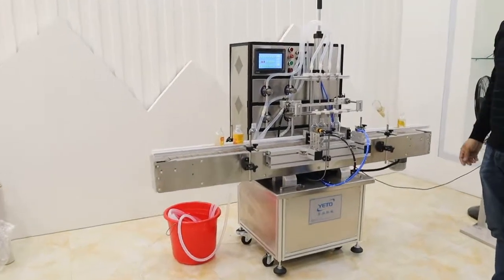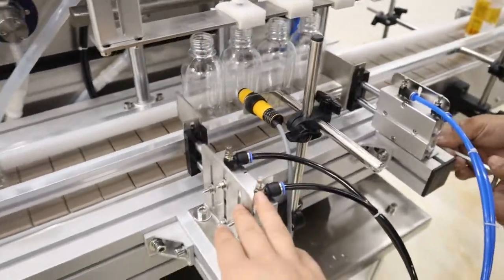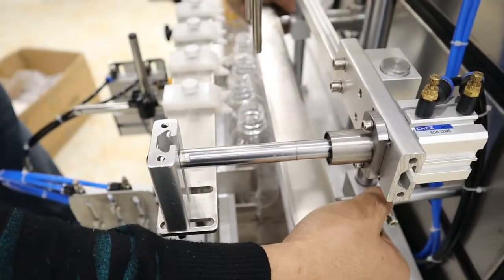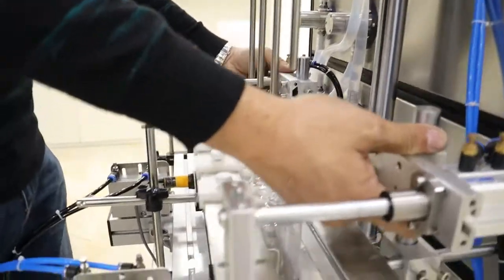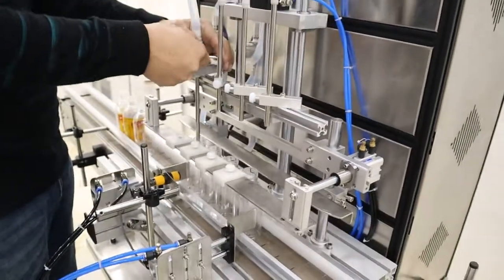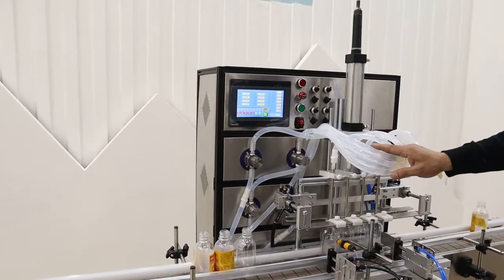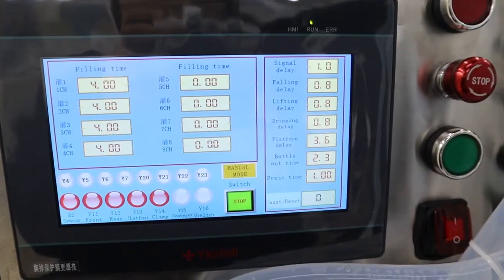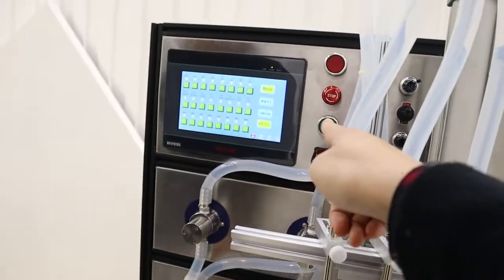training viode of automatic liquid filling machine